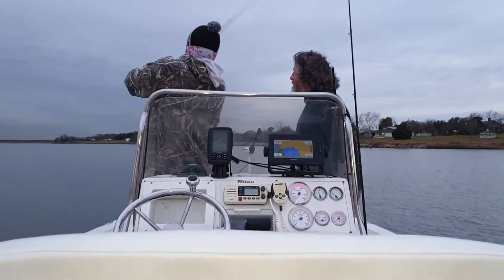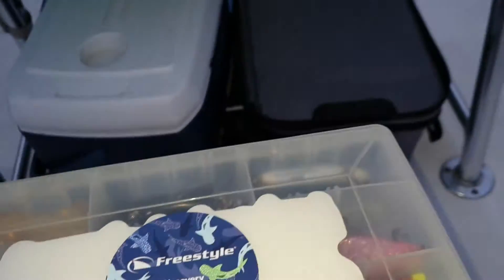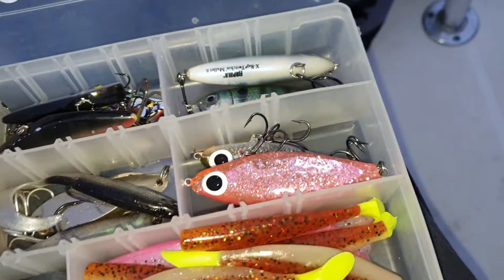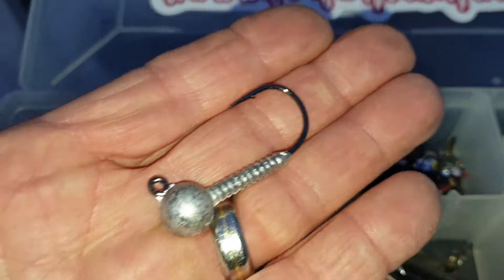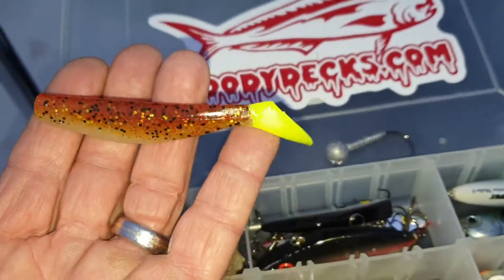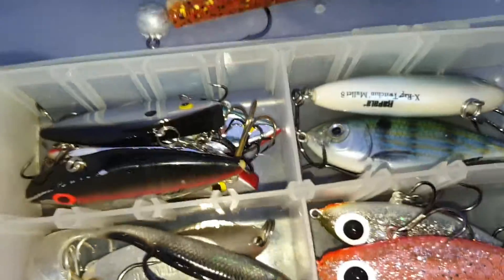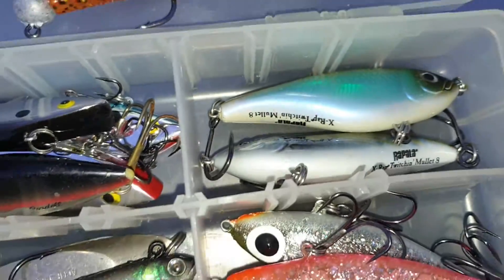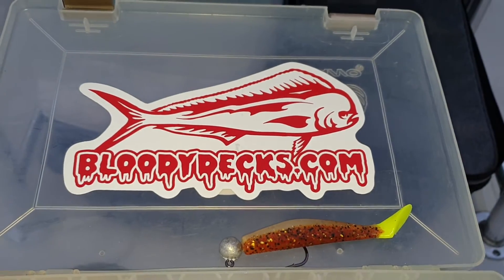We are ready for specks and reds